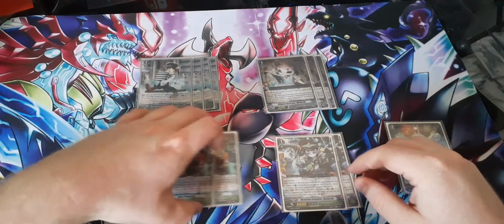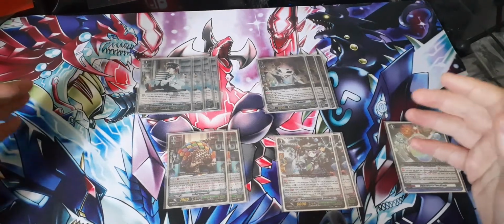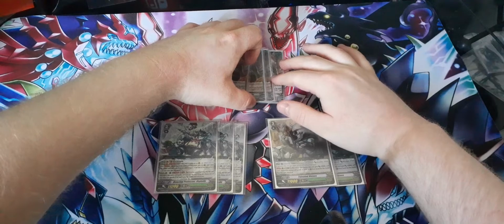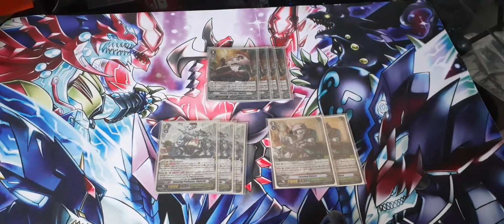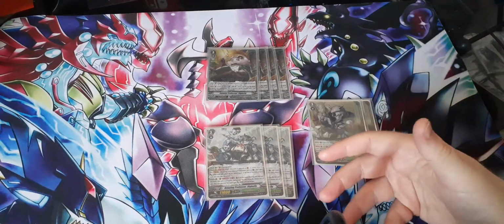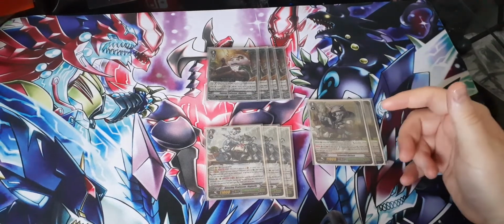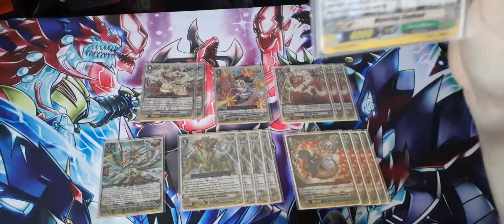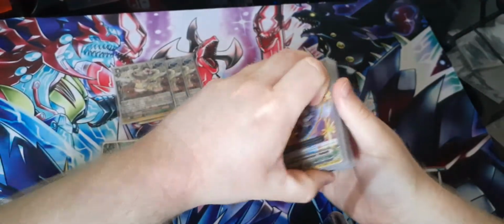Don't underestimate this deck. Vanguard Premium Bigbelly Deck Profile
Hey guys it adawgz and toady I will be revealing my Bigbelly deck profile. i know i haven't reached 100 subs but as time goes by there is a chance of new cards or strides coming out for great nature which could change the deck entirely and because of that I would like to reveal the deck as it for this current format. enjoy this lil treat